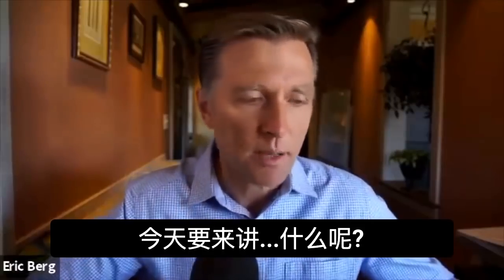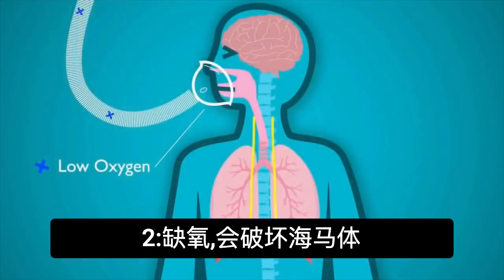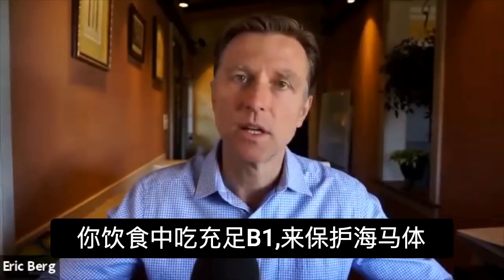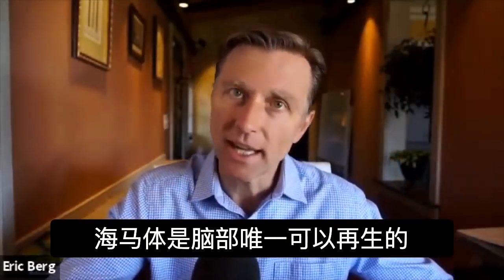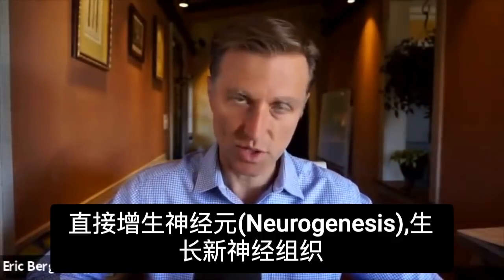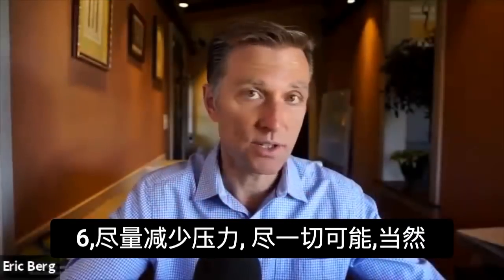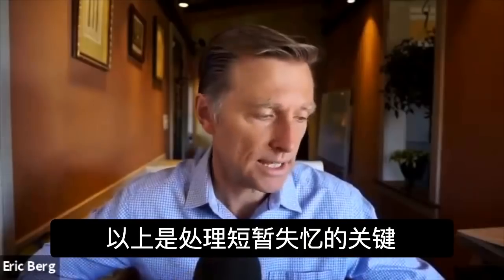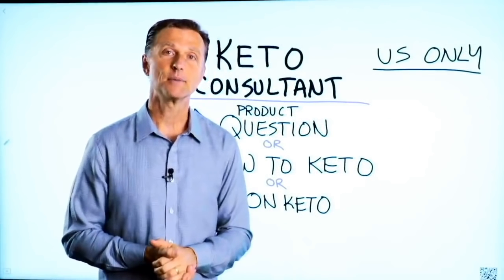(简体)记忆力衰退要做7件事,营养加断食再生脑细胞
您可试几种方法来解决短暂健忘,再生脑细胞可补充营养, 并记忆力与脑部海马体有关.
大脑唯一可以再生是海马体,但是，一定需要酮,海马体才能再生.

时间戳记
0:00短暂健忘
0:15是什麽导致短暂记忆丧失？
2:45如何帮助修復短暂记忆丧失
4:33如何增加酮(ketones)

可能会损坏脑部海马体的原因：
•年龄
•氧气减少
•压力
•高血糖
•维生素B1缺乏症
•维生素D缺乏症
•锌缺乏

修復短暂健忘的方法：
•增加海马的氧气（运动或使用高压氧疗法）
•增加酮
•断食
•服用维生素D
•食用含高锌量的食物
•服用维生素B1（营养酵母）
•减轻压力

如何增加酮：
1.坚持低碳水化合物饮食（生酮的饮食）
2.食用MCT油
3.服用外源酮(exogenous ketones ) (酮盐)
艾瑞克柏格(Dr Eric Berg)医生介绍：55岁，脊椎医生，擅长健康生酮饮食和间歇性断食。他是《新体型指南》和KB Publishing出版书作者。他曾在霍华德大学（Howard University）担任兼职教授，教授学生营养学。他专注于社交媒体教育，他不再亲自看病人。

联繫柏格团队(英文)：m.me/DrEricBerg

免责声明：
艾瑞克 柏格（Eric Berg）医生于1988年从帕尔默嵴骨神经外科学院（Palmer College of Chiropractic）获得嵴骨医学医生学位。 就自己而言，仅指他的学历，柏格医生是弗吉尼亚州、加州和路易斯安那州的持牌嵴椎医生，但他在任何州都不再从事嵴椎治疗，也没有医治患者。 柏格医生视频仅供参考，不应用于自我诊断，也不能替代医学检查、治愈、治疗、诊断、处方或建议。 本视频不会在柏格医生和您之间建立医患关係。 在您先谘询医生并获得医学检查、诊断和建议之前，您不应该对健康习惯或饮食进行任何更改。 如果您医疗状况有任何疑问，请务必谘询医生或其他合格的医疗服务提供者。 您从本视频或网站得到的建议、治疗过程、诊断或任何其他信息、服务或产品等，The Health＆Wellness、Berg Nutritionals公司和艾瑞克柏格医生概不负法律责任。。